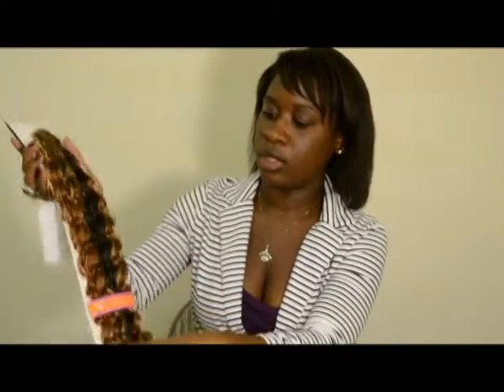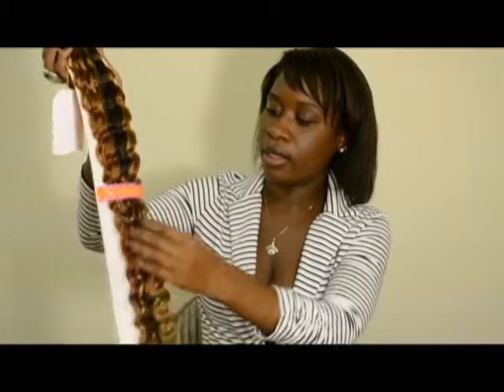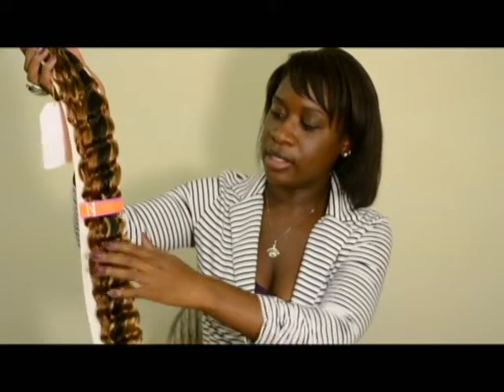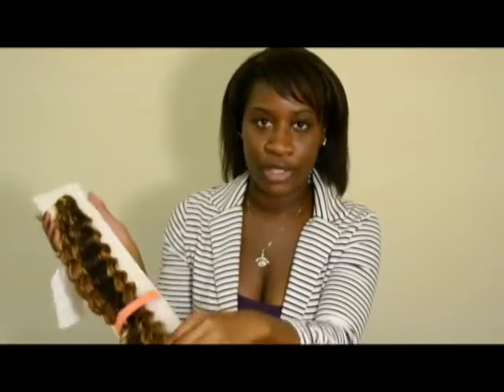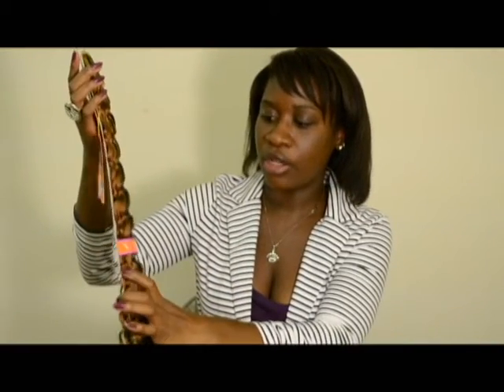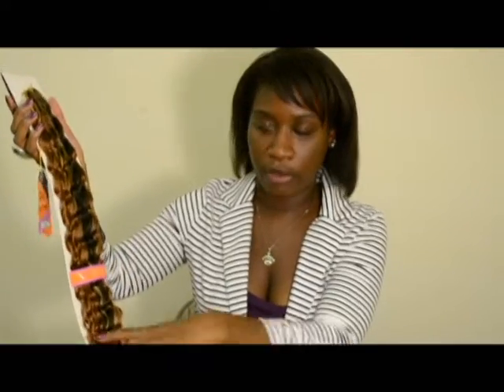Vivica Fox Loose Deep Wave Braiding Hair 22in Ebonyline.com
Ebonyline.com is your place for the best hair and beauty products! Ebonyline has 12 years of experience with the widest range of products to get your look right.